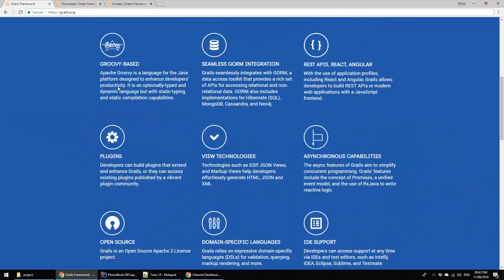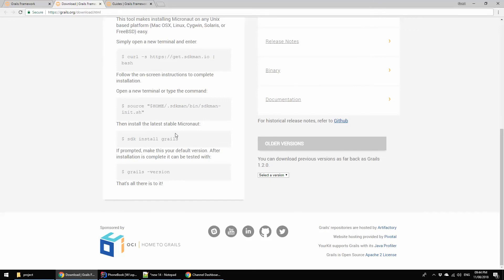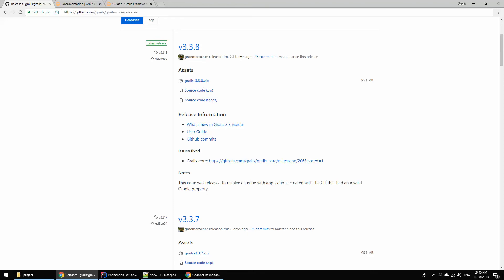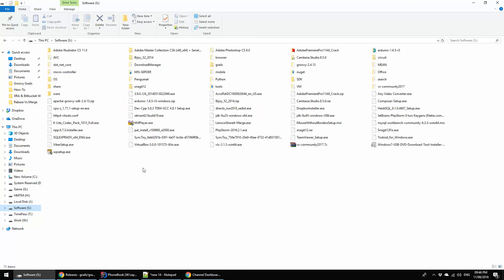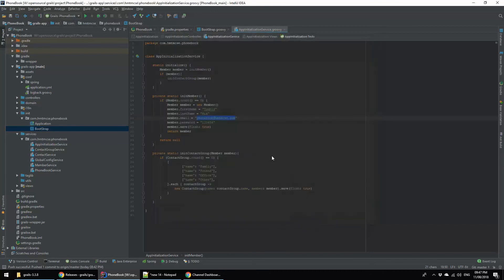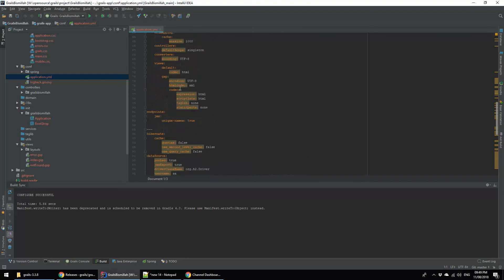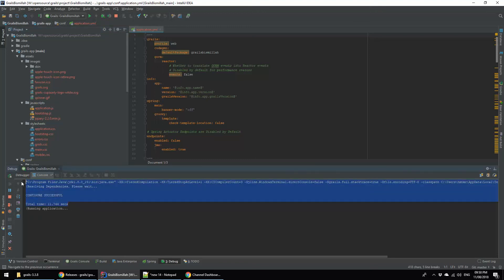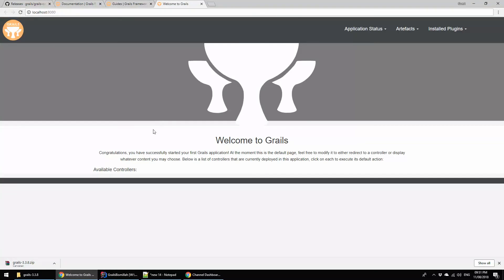Grails Bismillah / Start / Hello Grails With IntelliJ IDEA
How to Create Grails Project using IntelliJ IDEA?

Topics:
2. Download the Grails SDK
3. Create Project